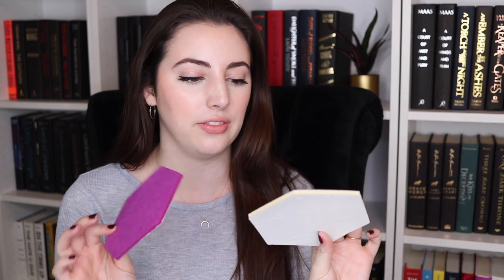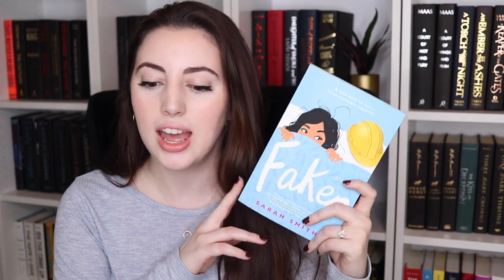october bae crate unboxing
* link to books i talk about, skincare, & more! i make a small commission if you buy through these links. i only promote things that i care about/think y'all will find useful :)